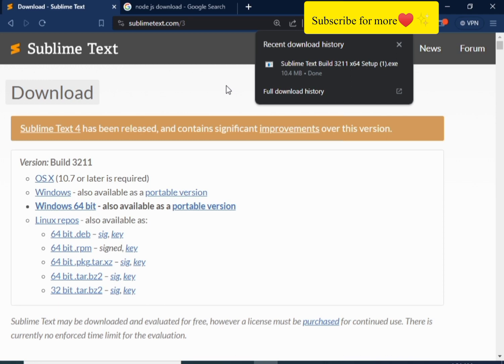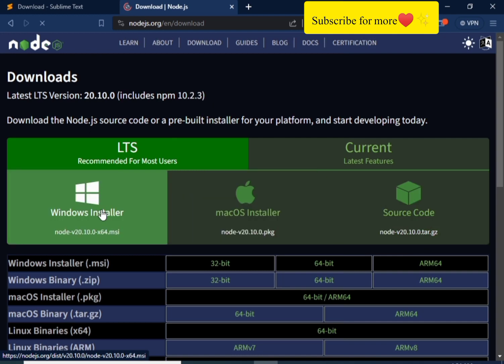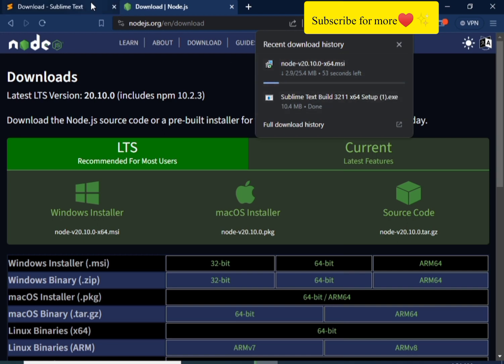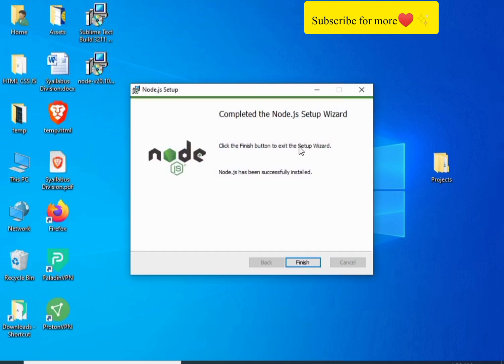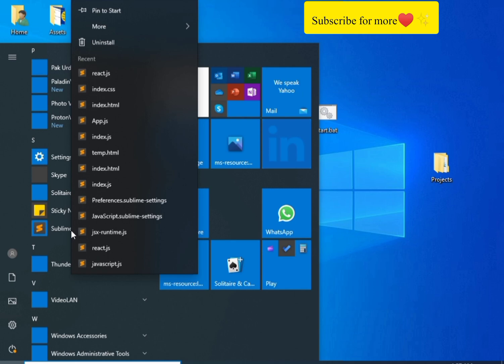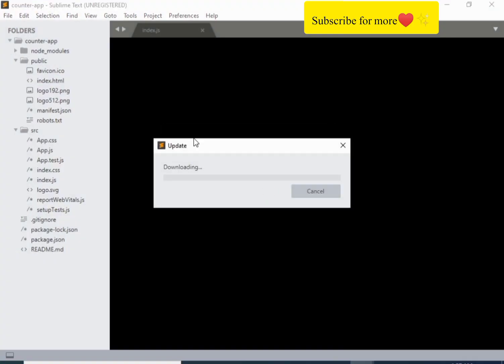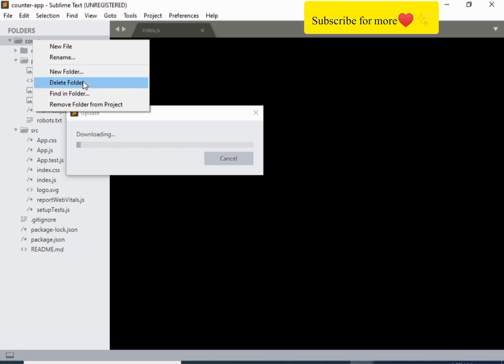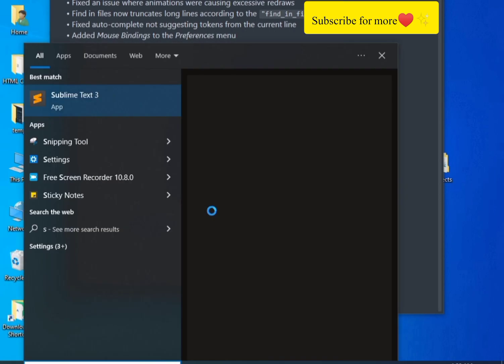Introduction To react | Web development | installing Node js and Sublime Text editor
Hello viewers in this lecture we will learn about how to install the
1) sublimetext : Which is the editor to write the programming code.
2) Node.js : Which is the package manager that will help us in our React Js journey.

Hope you will enjoy the webdevelopment journey.